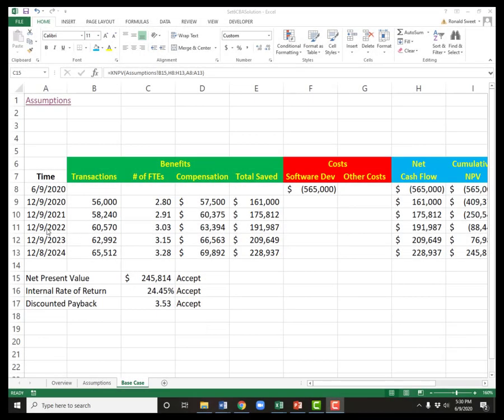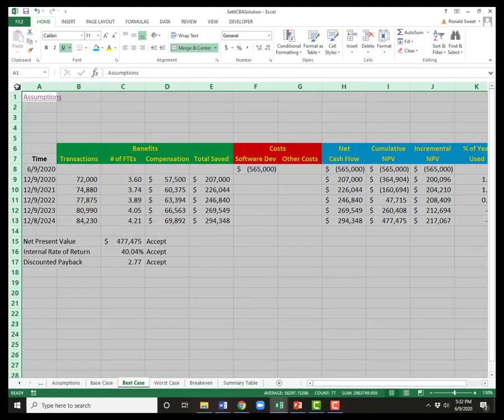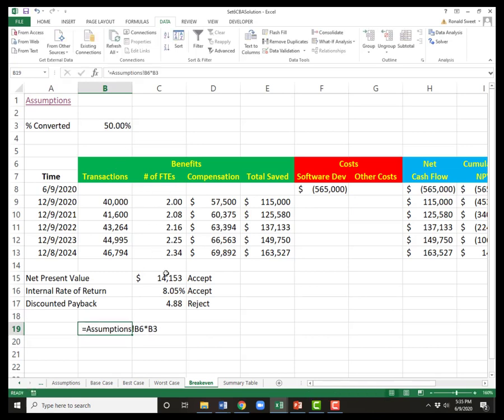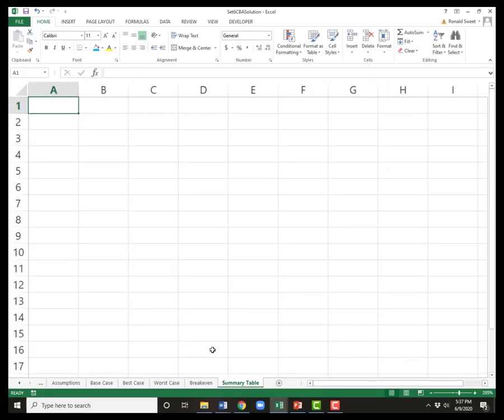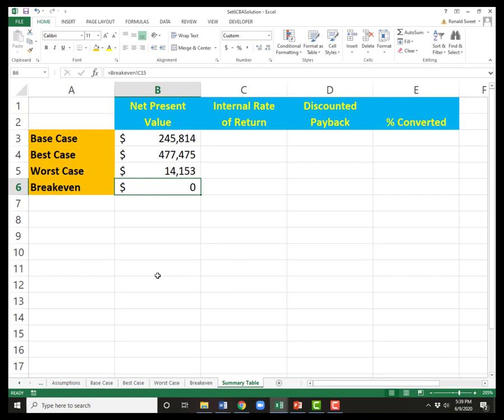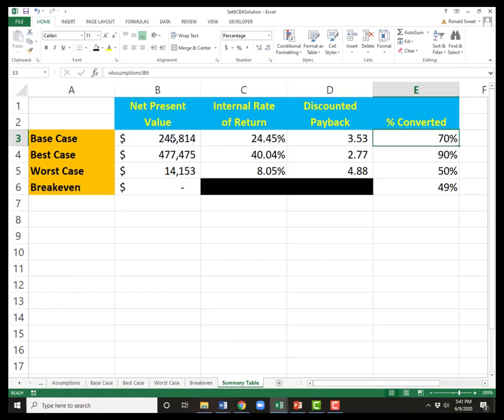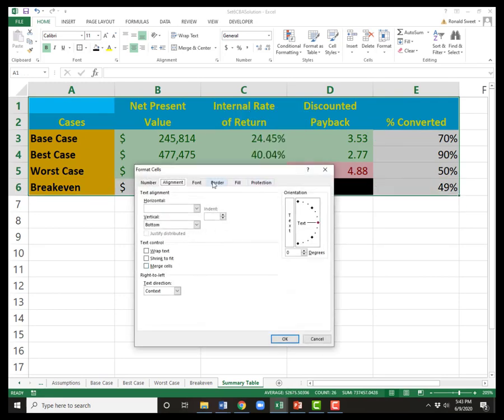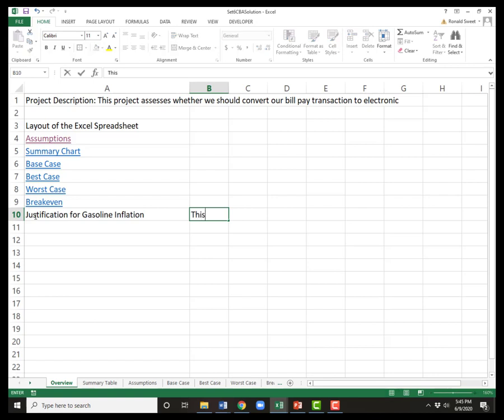UTSA Business Finance Excel Application 4: Cash Handling Problem Video 3 of 3